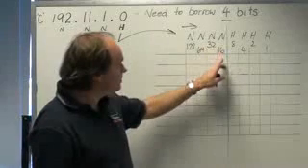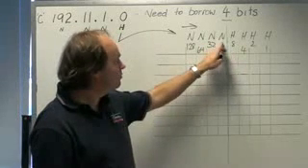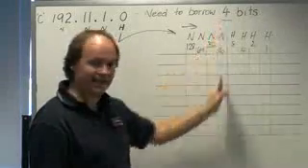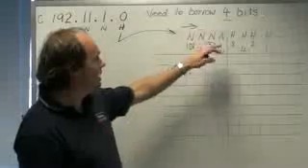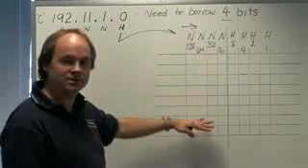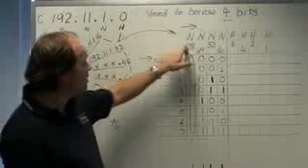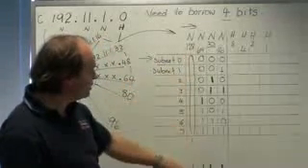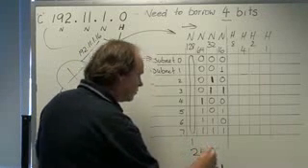CCNA - Computer Networking - Subnetting2.flv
CCNA- Computer Networking -Subnetting2